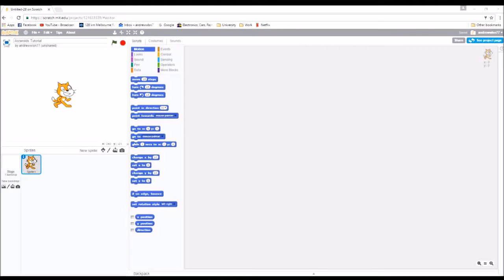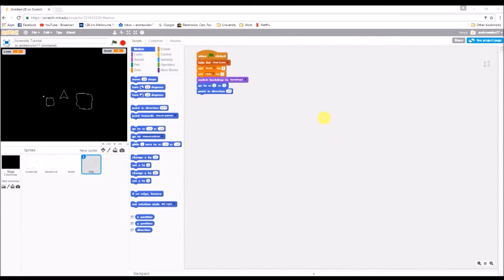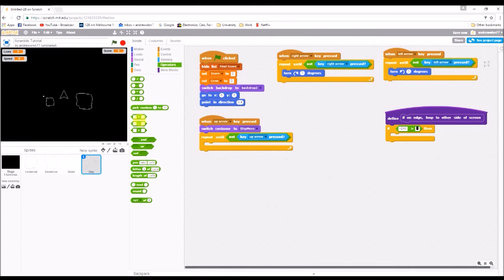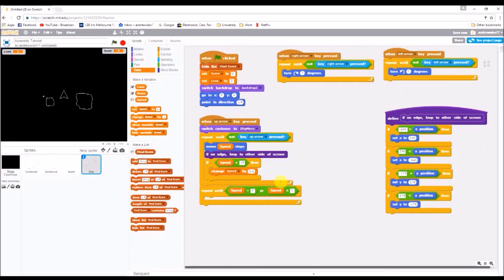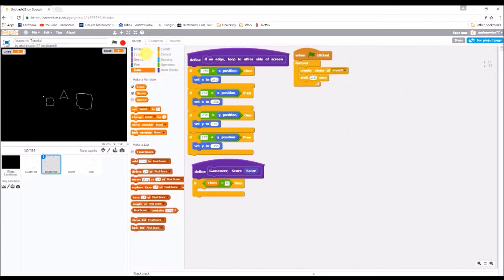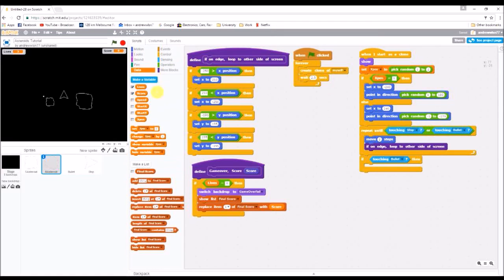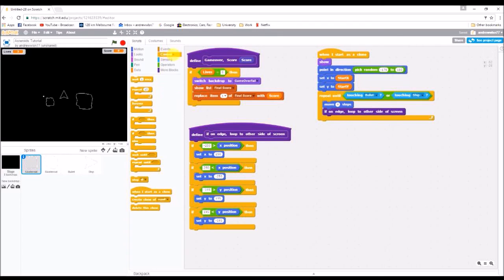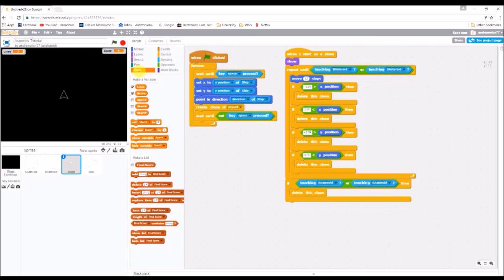Asteroids with SCRATCH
A small taste of scratch programming, just making a rendition of the classic game "Asteroids"